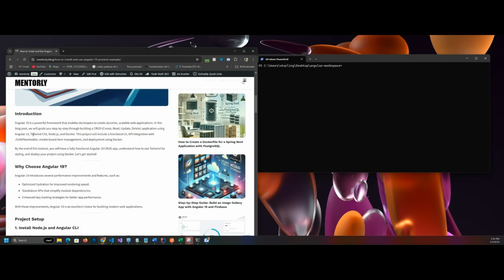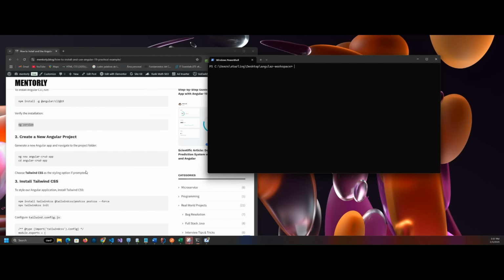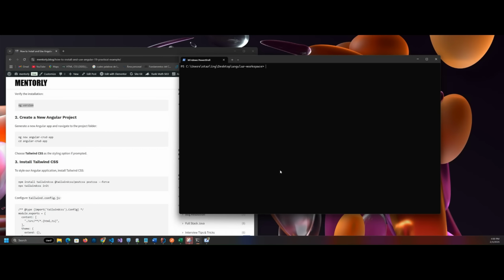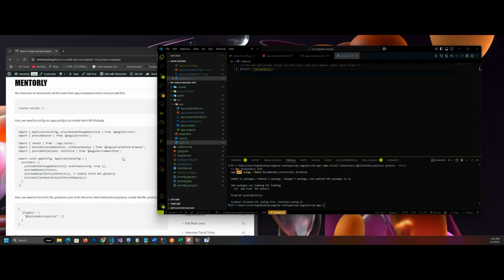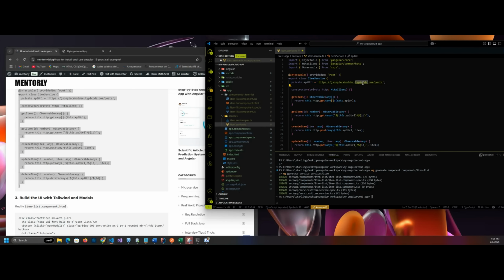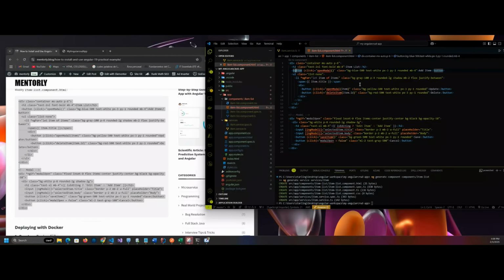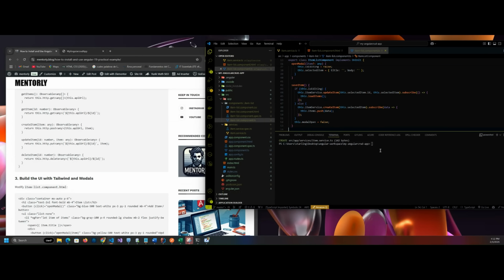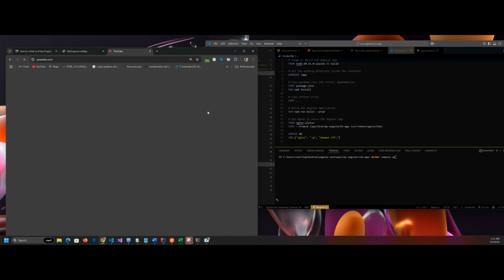How to Install and Use Angular 19 with a Practical Example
📌 Learn how to install and use Angular 19 with a full-stack CRUD example! In this tutorial, we’ll guide you step by step on how to set up Angular 19, style it with Tailwind CSS, integrate an API, and deploy the project using Docker.

By the end of this video, you’ll have a fully functional Angular CRUD application, understand the latest features of Angular 19, and know how to deploy it efficiently.

🔹 What you’ll learn in this video:
✅ Install Angular 19 and configure Tailwind CSS 🎨
✅ Build a CRUD application with a REST API using JSONPlaceholder 🔄
✅ Enhance UI with modal-based item management 🖥️
✅ Deploy with Docker for production-ready applications 🐳

💡 Whether you’re a beginner or an experienced developer, this tutorial will help you master Angular 19 for modern web development!